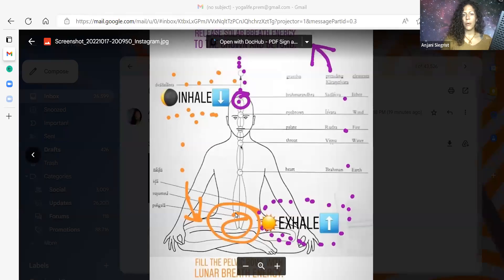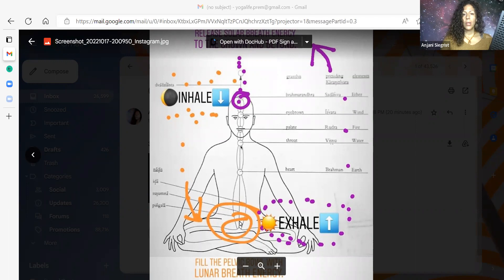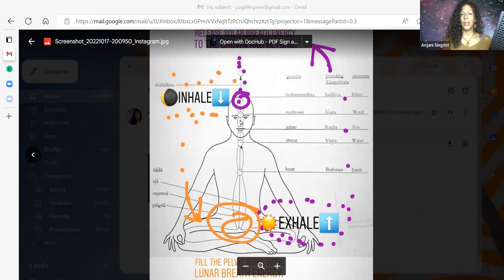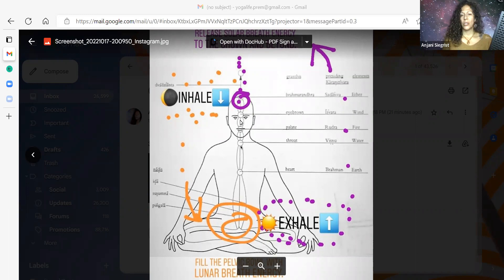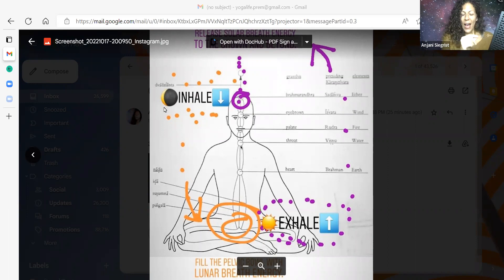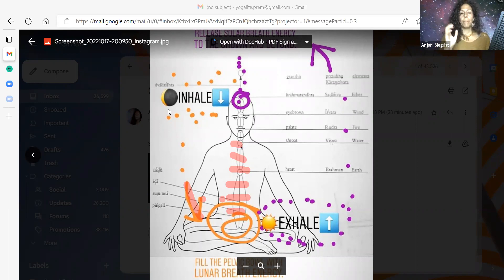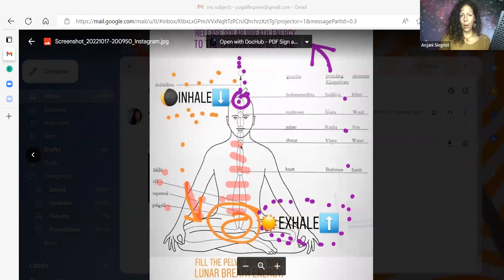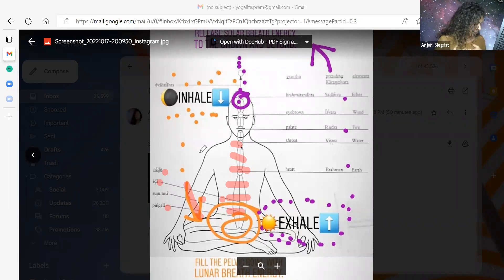Body Technology Practices for Jupiter/Uranus in Taurus, part 1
Lunar inhalation, Solar exhalation, Riding the Breath, Expanding and Contracting the center